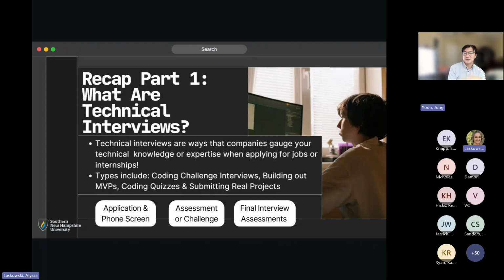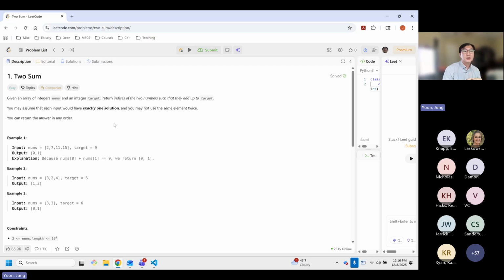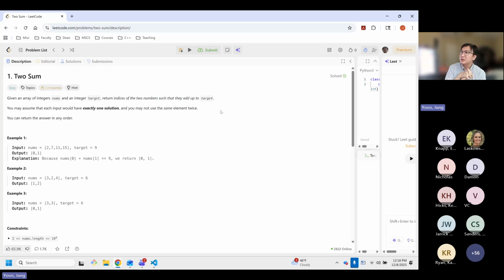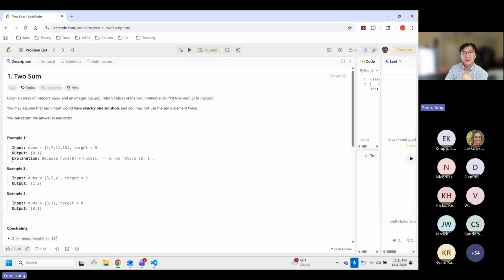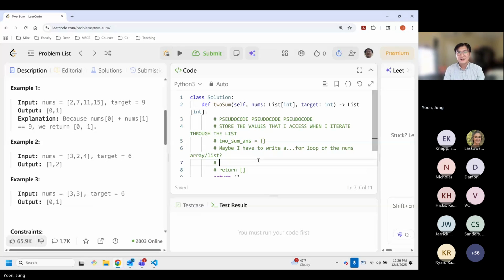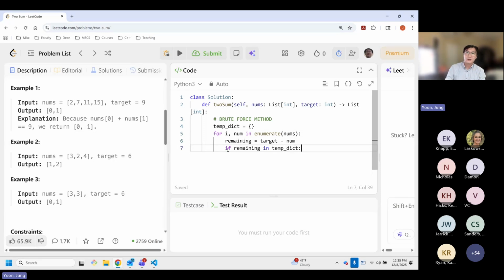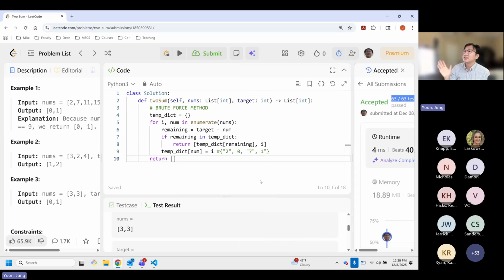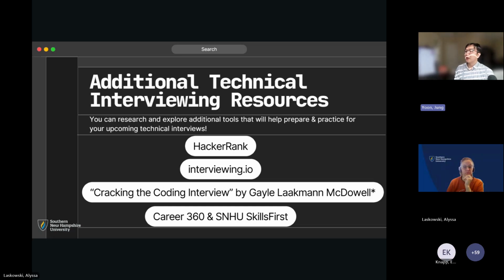Unlocking Success: Navigating Your Technical Interview - Workshop Series Part 2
Turn interview nerves into confidence—master every stage of the technical interview. Step into your next interview with confidence. This three-part professional development workshop series, hosted by SNHU Career Services and SNHU STEM faculty and staff, is designed to help you master every stage of the technical interview process.

In Part 2 of this series, we tackle coding challenge interviews and demo a LeetCode coding challenge to solve!